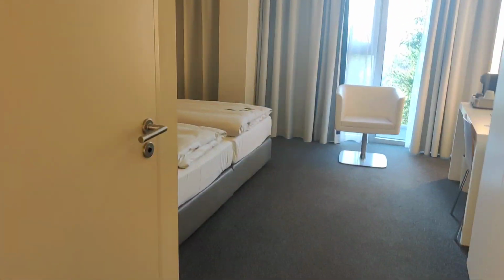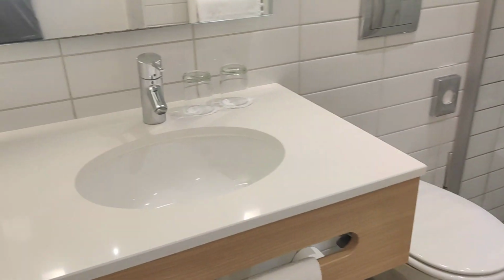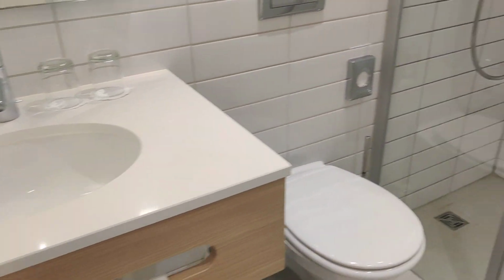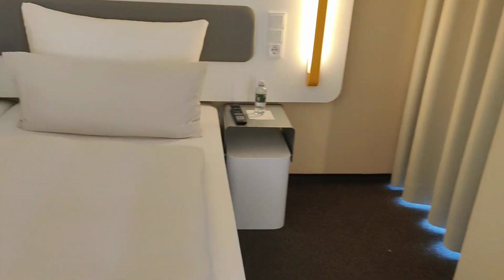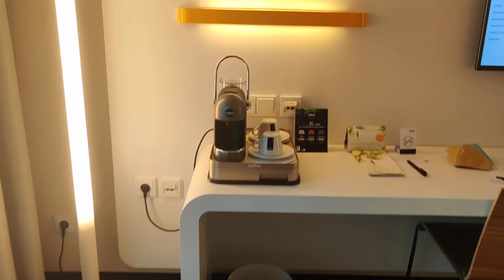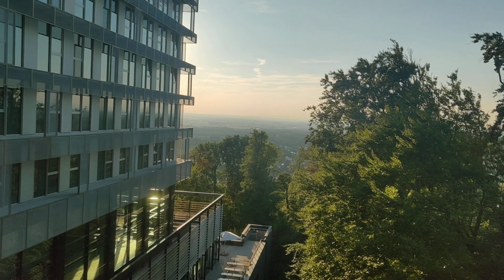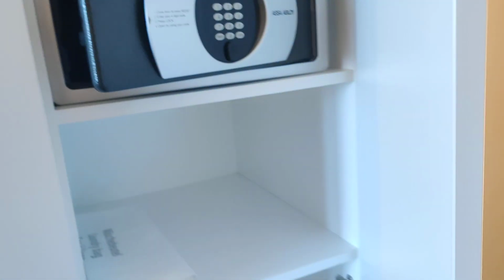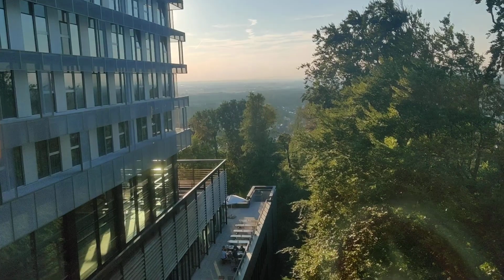Lufthansa Seeheim (Lufthansaring, Seeheim Jugenheim, Germany) - Standard Room - Walkaround Video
Walkaround video of standard room at Lufthansa Seeheim (Lufthansaring, Seeheim Jugenheim, Germany).

Lufthansa Seeheim is a modern conference hotel located in Seeheim-Jugenheim, Hesse, Germany. It offers a range of amenities including an indoor pool, sauna, fitness center, and several dining options.

Nearby Attractions:
Schloss Heiligenberg: A historic castle located about 0.5 miles from the hotel, offering beautiful architecture and scenic views.

Museum Stangenberg Merck: Located 0.9 miles away, this museum showcases local art and history.

Felsenmeer: A natural rock formation and popular hiking spot, approximately 3.3 miles from the hotel.

Institut Mathildenhohe: An art and cultural center in Darmstadt, about 8.1 miles away.

Hessisches Landesmuseum Darmstadt: A museum featuring a wide range of exhibits, located 7.9 miles from the hotel.